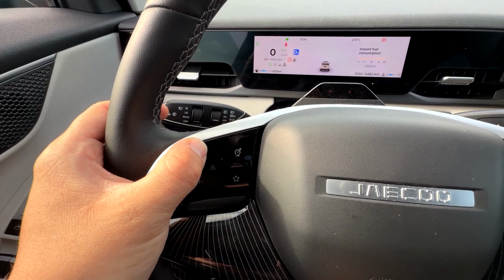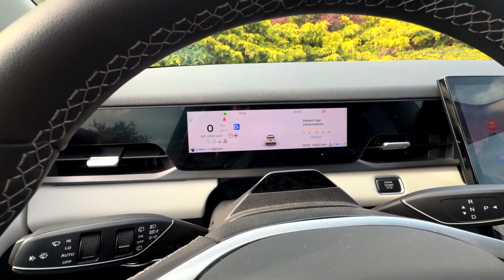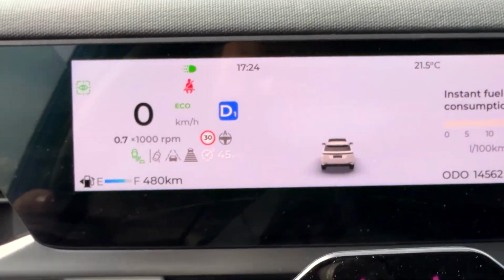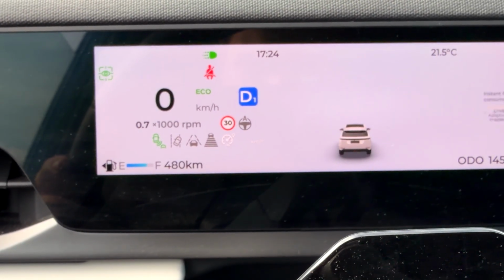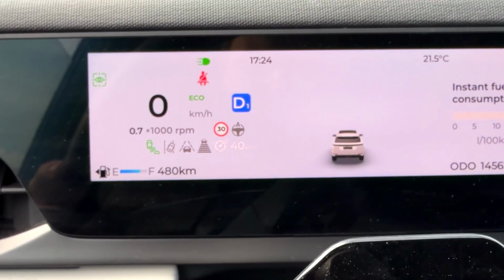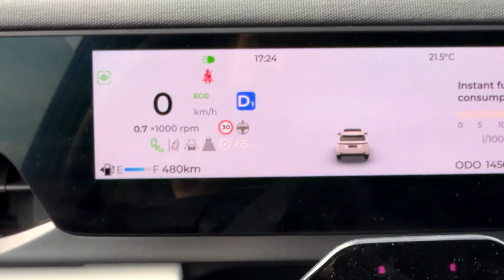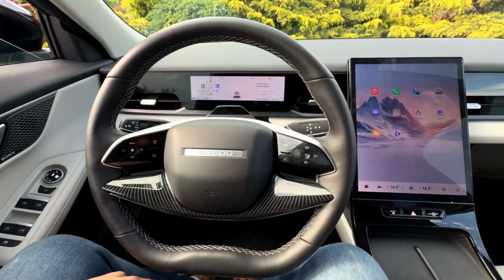Jaecoo 5 – How to Enable or Disable Speed Limiter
Learn how to activate and manage the speed limiter (speed limit assistant) on the Jaecoo 5. In this short, clear video you will see where the limiter button is on the steering wheel, how to turn it on, set the speed, adjust the limit with the + and - buttons, check the current limit on the instrument cluster, and quickly disable the function. This guide helps you use the speed limiter assistant safely and avoid accidental speeding while driving the Jaecoo 5.

How to enable speed limiter on Jaecoo 5?
How to disable speed limiter on Jaecoo 5?
How to adjust the speed limit with the speed limiter assistant on Jaecoo 5?

0:00 Intro – Jaecoo 5 speed limiter overview
0:06 Steering wheel controls & limiter button
0:16 Activate speed limiter (press LIMIT)
0:23 Start and set speed limit (press SET)
0:28 Increase or decrease limit with + and - buttons
0:33 View current speed limit on the instrument cluster
0:43 Disable speed limiter (press LIMIT)
0:49 Outro & subscribe